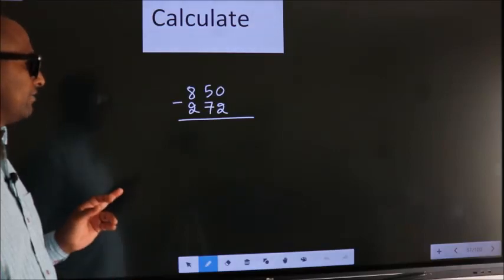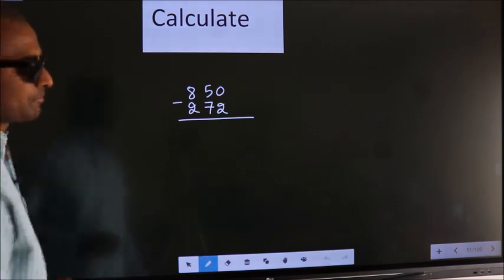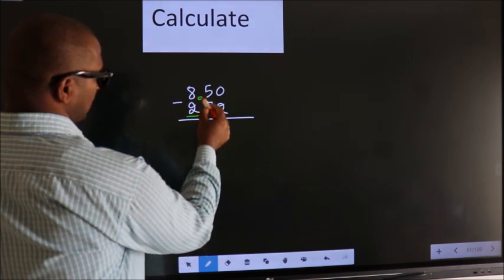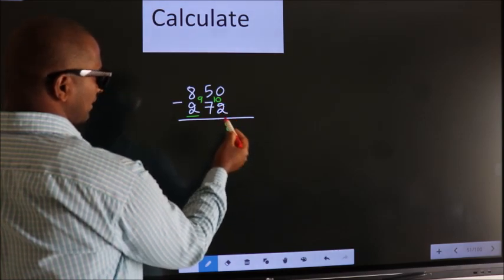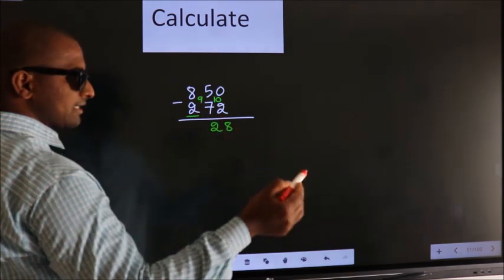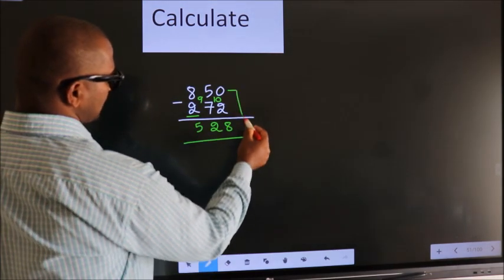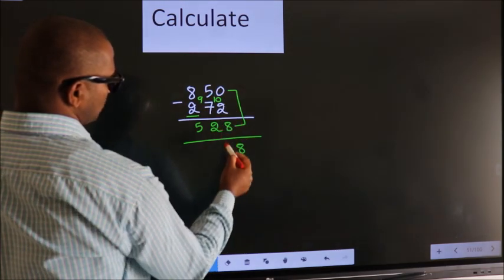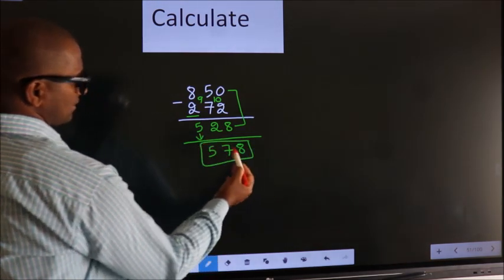Short cut trick subtraction subtract 850 272